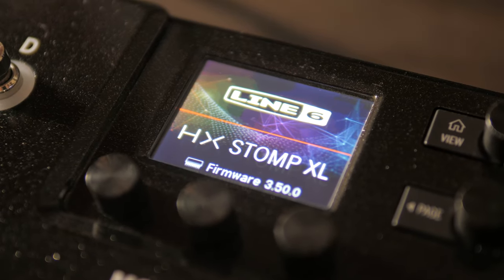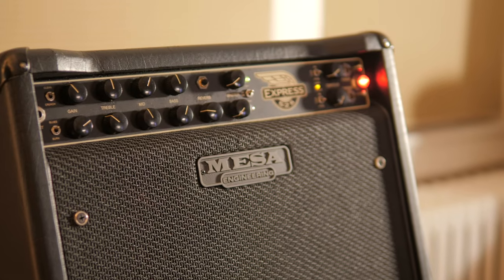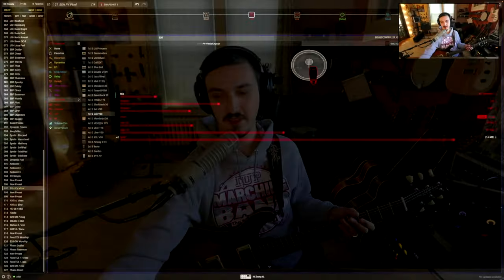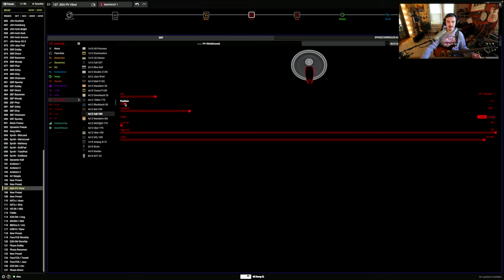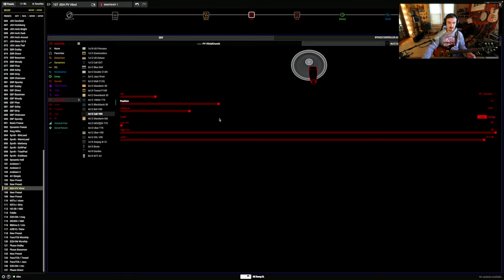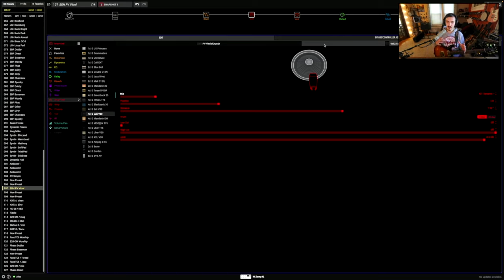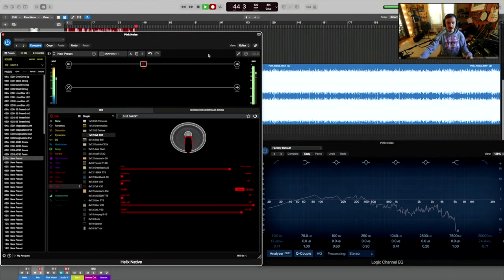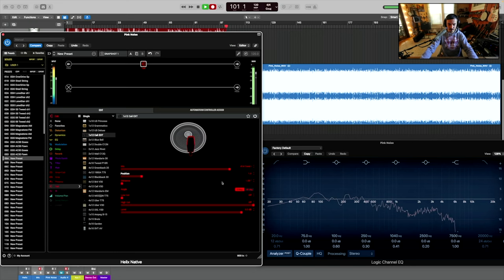Understanding Mic Position, Placement, & Angle // Line 6 Helix 3.50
The new cab design in Helix 3.50 has been one of the most important updates in a long time. We now have access to not just mic distance, but the physical placement on the speaker and the angle of the microphone. These three new parameters are incredibly useful tools for shaping your guitar tone. In this video, I'll be running through everything you need to know to make the most of the new controls.

▶️ *Highlights*
0:00 - Overview
1:40 - Test with a Real Amp
3:14 - Disclaimer
3:49 - Test with the Helix
4:45 - Understanding Mic Position
7:40 - Understanding Mic Distance
9:25 - Understanding Mic Angle
11:00 - Pink Noise Test
12:13 - Mic Position Analysis
13:04 - Mic Distance Analysis
14:12 - Mic Angle Analysis
15:17 - Final Thoughts